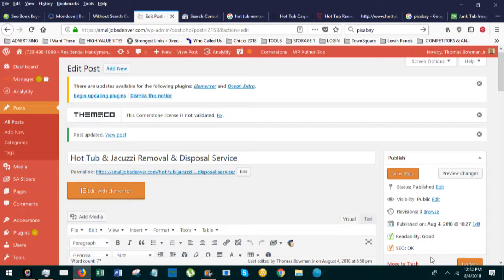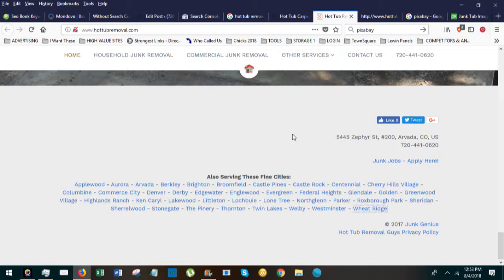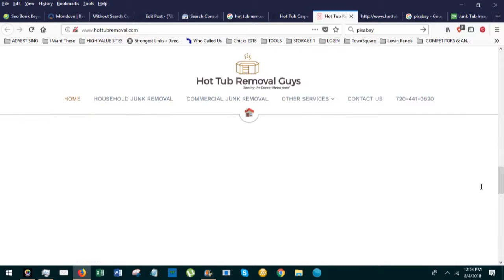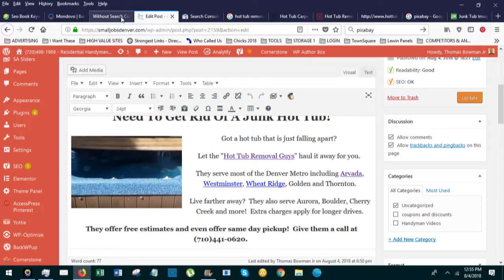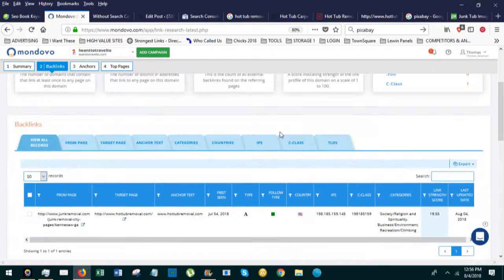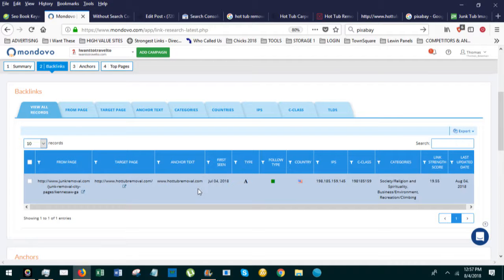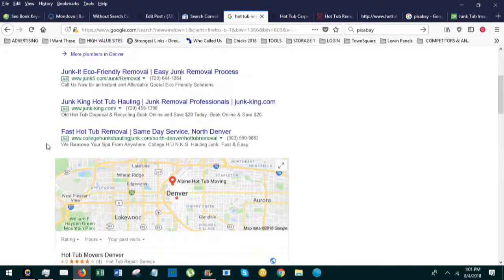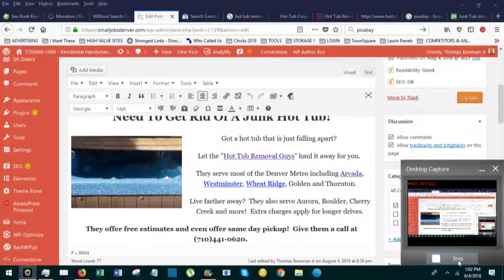Part 3 Search Console finding profitable niches within niches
In part 3 I decided to help a fellow contractor out and link to him in several markets they are targeting.

Also mentioned is Small Jobs Denver article about hot tub removal in Denver